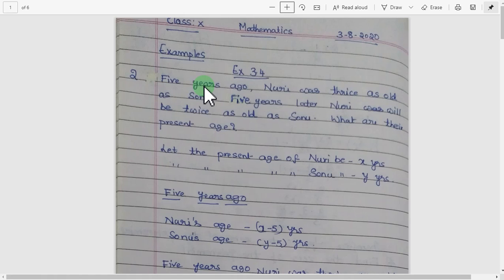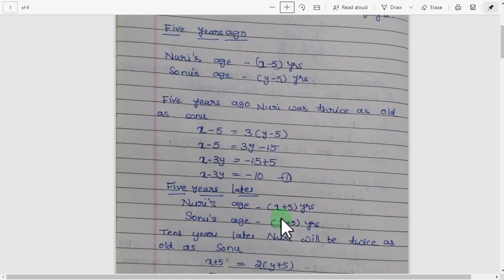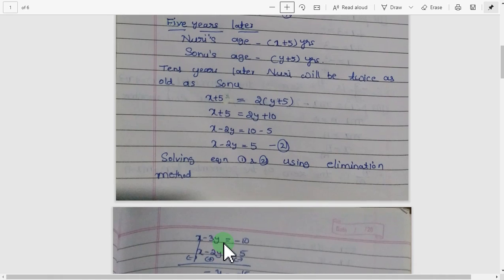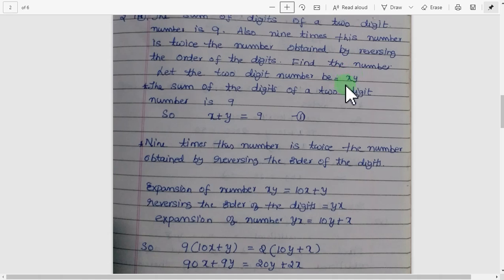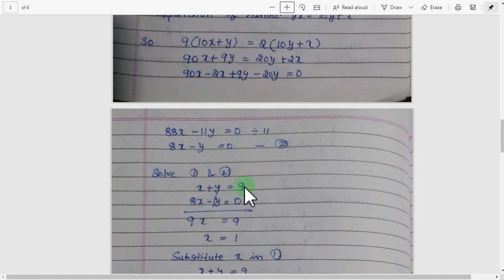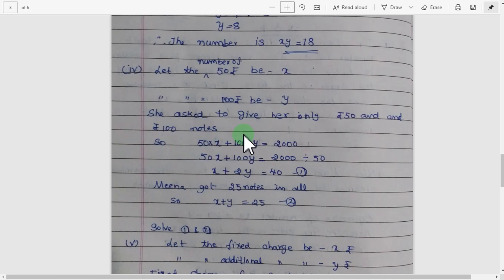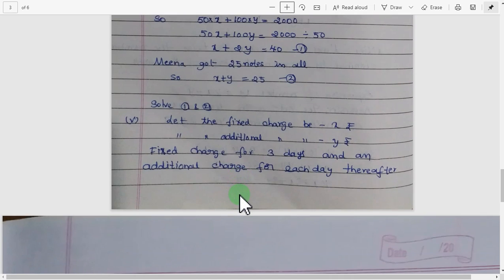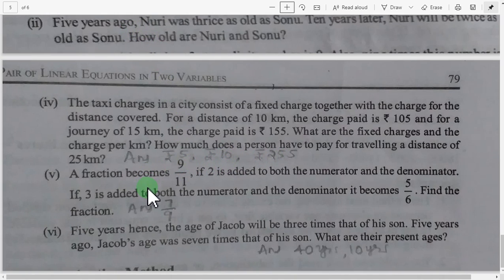xmaths pair of linear eqns3